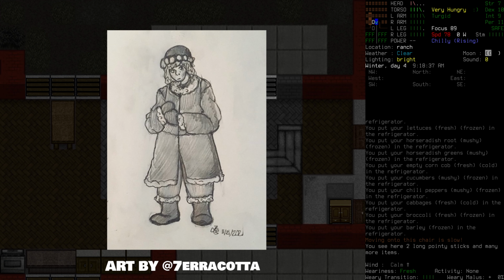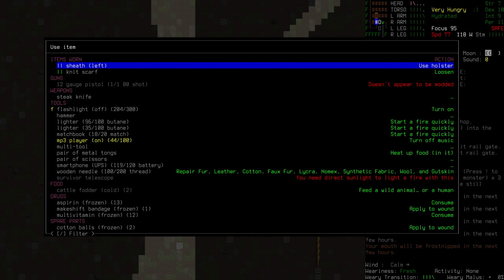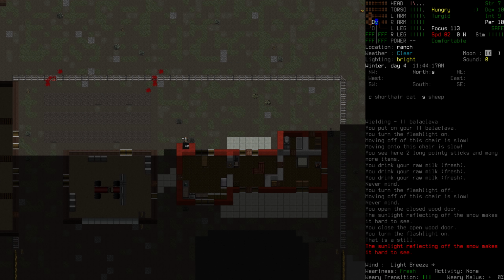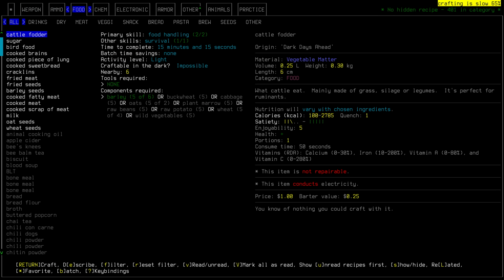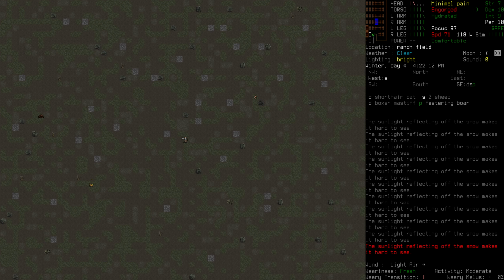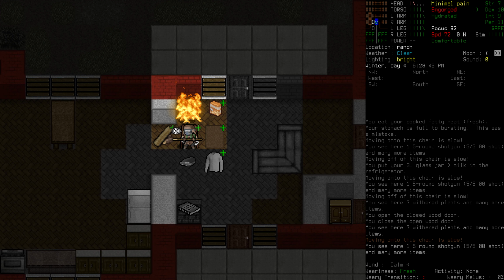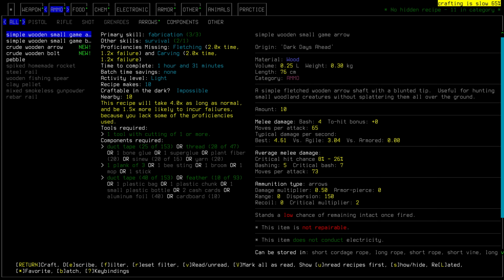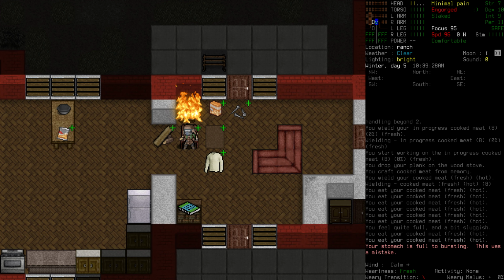Migo Camp Escape Challenge | CDDA Ep 6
The challenge is on as we work our way through the challenge starts in Catacylsm: Dark Days Ahead

►Airing every second day at 1500EST

¦MUSIC MASTERING¦

Remixed and masterized by SkyBreach.

¦SOUNDS¦

Sounds by RRFSounds.

¦SOUNDPACK¦

CO.AG SoundPack for Cataclysm dark days ahead by SkyBreach.

Cataclysm DDA